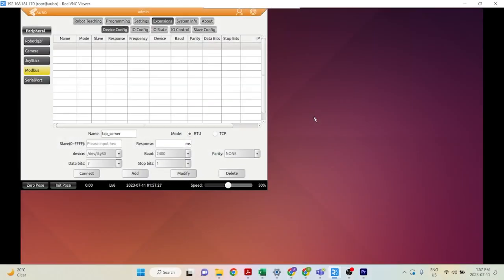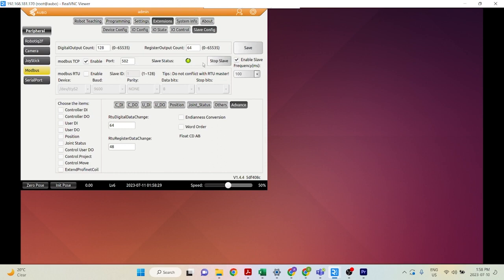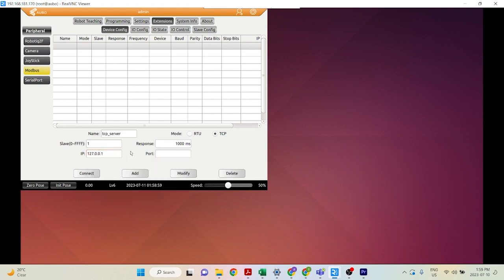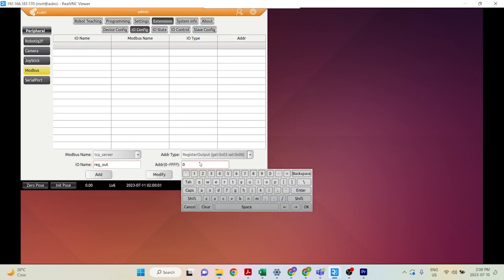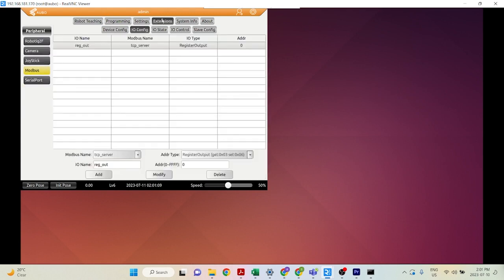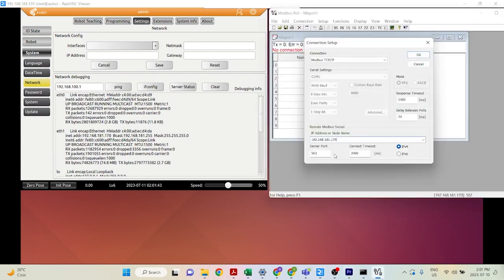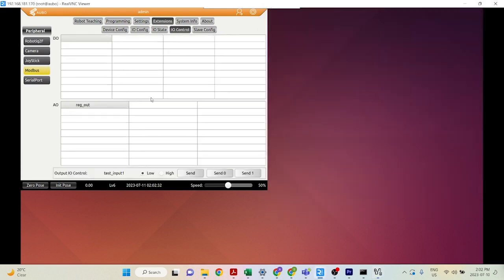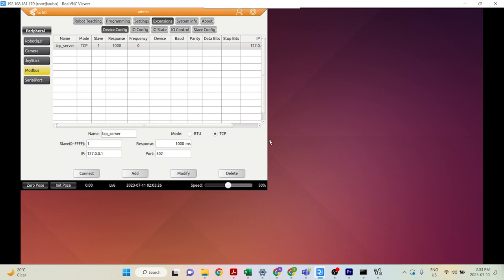【AUBOPE Tutorial】Modbus：TCPサーバー（Modbus:TCP Server）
AUBO独自のビジュアルインターフェースを使用して、コボットをサーバーとして設定し、Modbus TCP接続を行う方法を学びましょう。

Learn how to set up your Modbus TCP connection where your cobot is the server using AUBO’s unique visual interface.